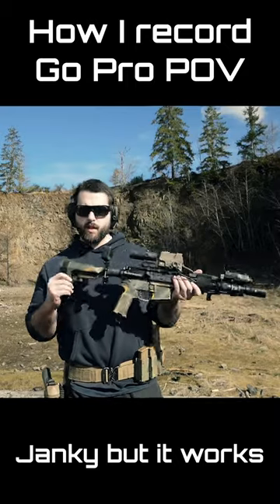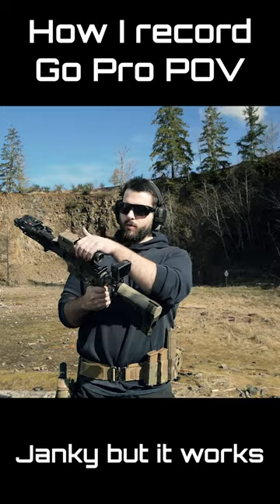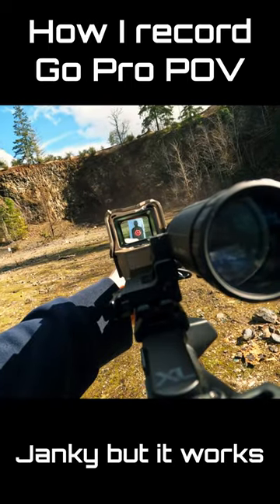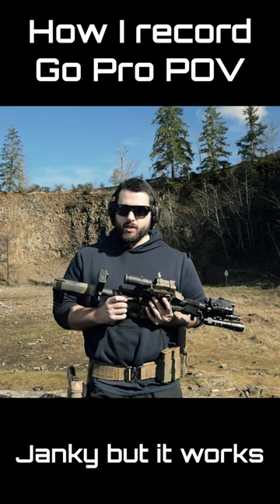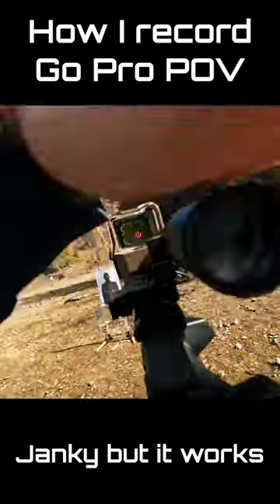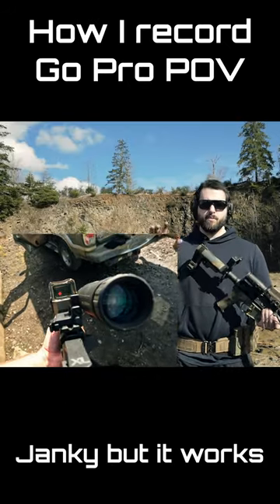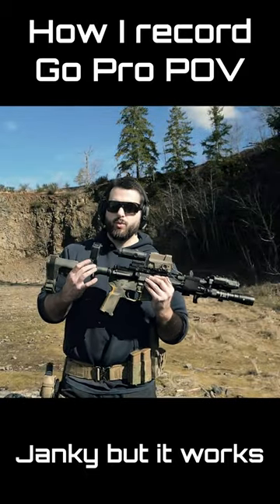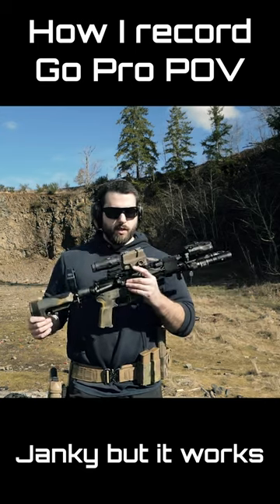POV Filming with a Go Pro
***Contact/Follow***